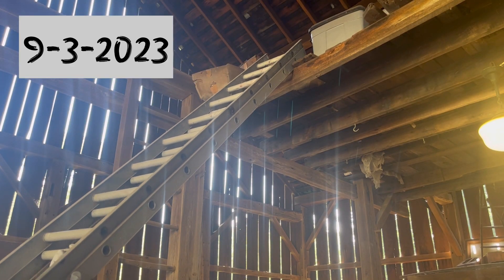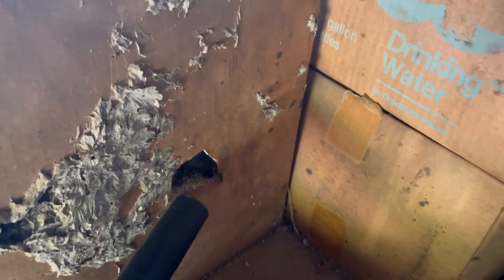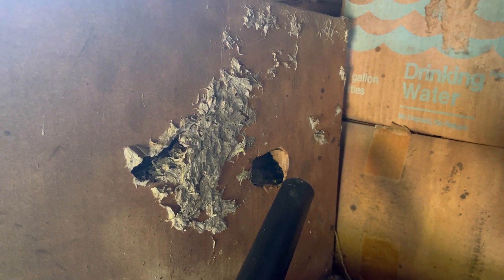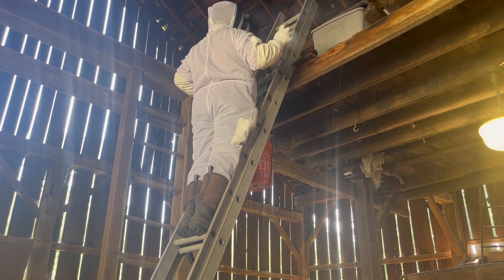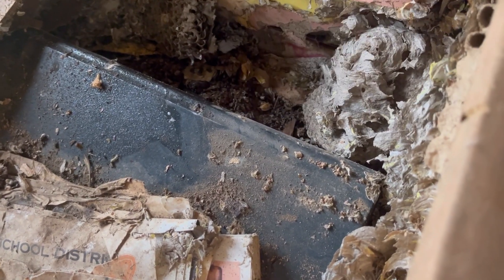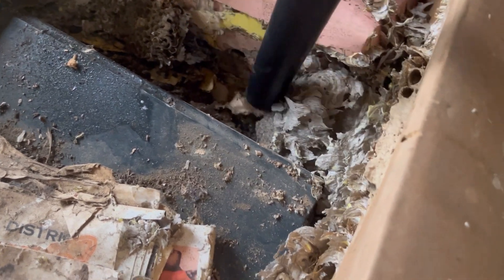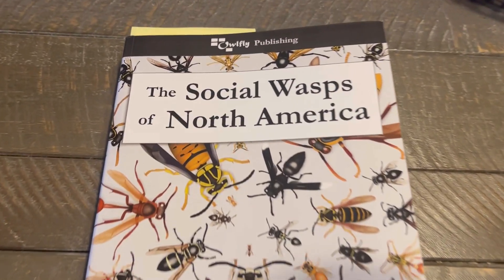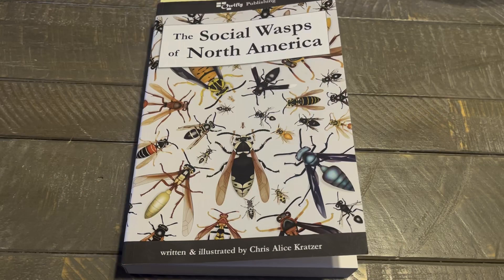Barn Yellowjacket Removal & Wasp Book Info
This video was made on 9/3/23 and is a yellow jacket removal in a box located in a barn loft.  At the end of the video I also share some information about the book “The Social Wasps of North America” written by Chris Alice Kratzer.